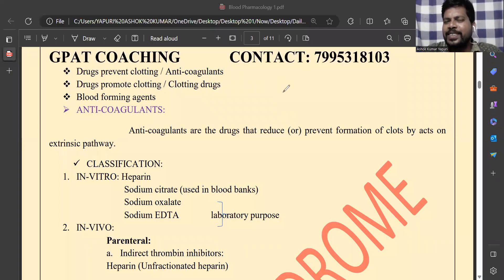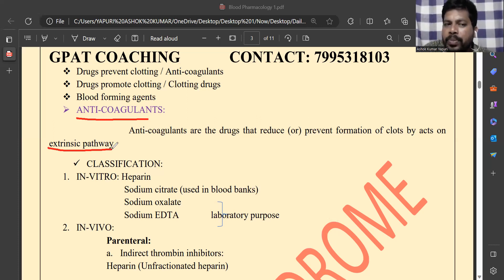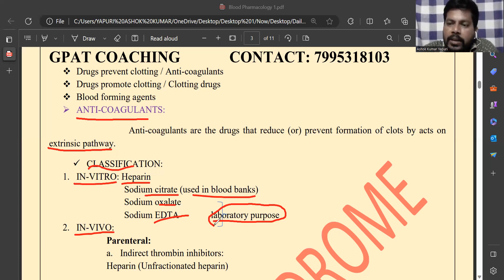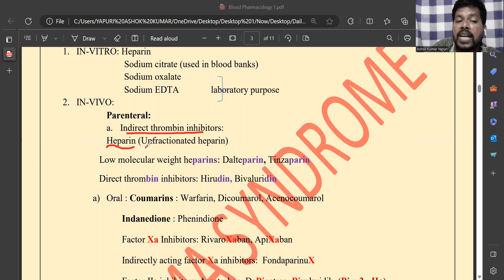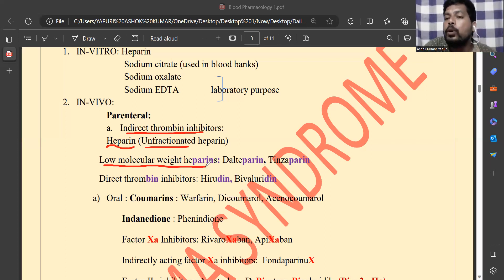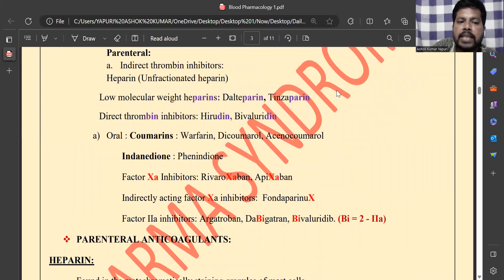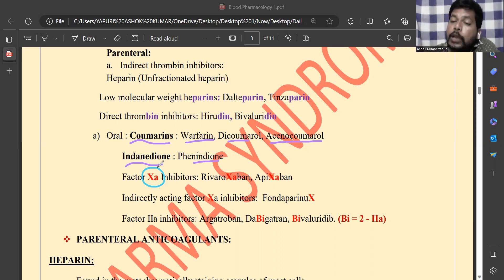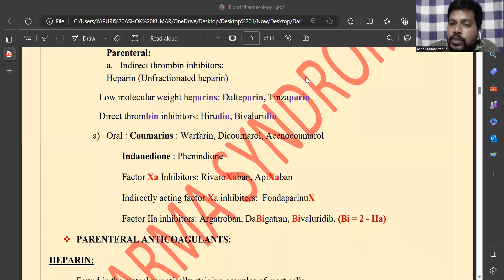ANTI-COAGULANTS in 6 Minutes! PHARMACOLOGY ! CENTRAL DRUG INSPECTOR ! PHARMASCIST I NIPER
hi this video is about
 🙋 Anti-Coagulants CLASSIFICATION.
With Interesting tricks & mnemonics .